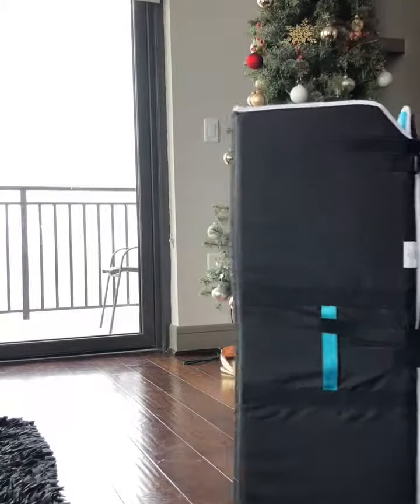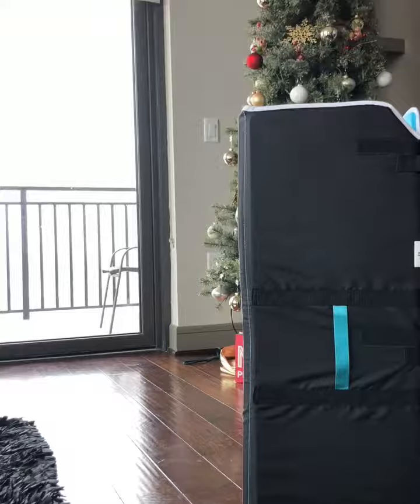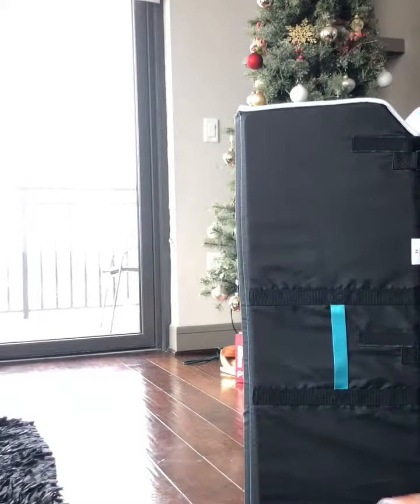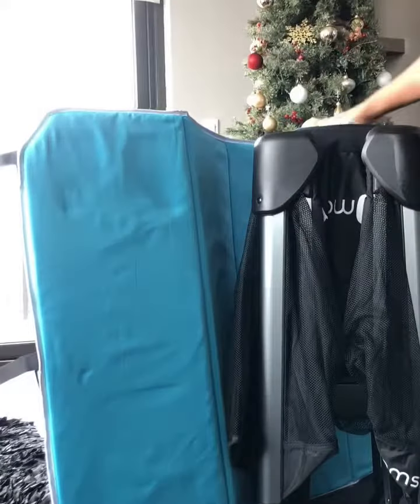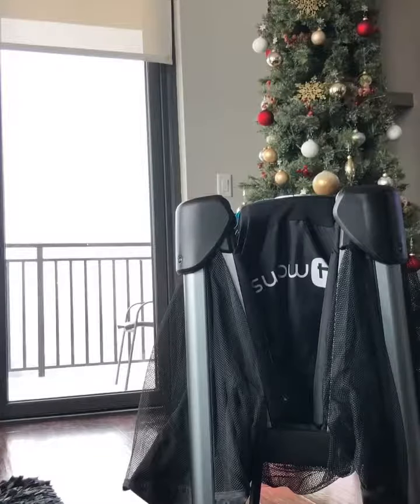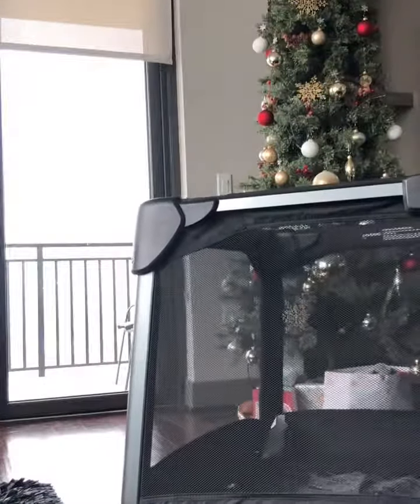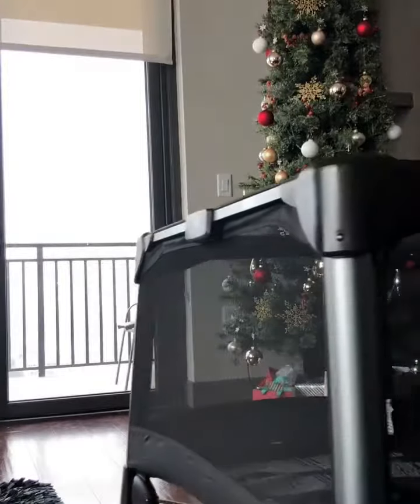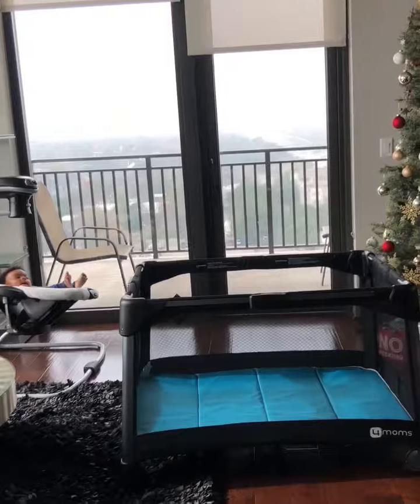4 Moms Play Pen/Bassinet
Ray Anthony absolutely love this @4moms_hq Play Pin/ Bassinet!!! This is definitely another way to get things done around the house. Kids need  things to keep them entertained. Throw in some play toys and you’re good to go. It opens and closes in one step. Just push down on the central hub to open and pull up to close - the latches are automatic and there's no tricky sequence of steps.